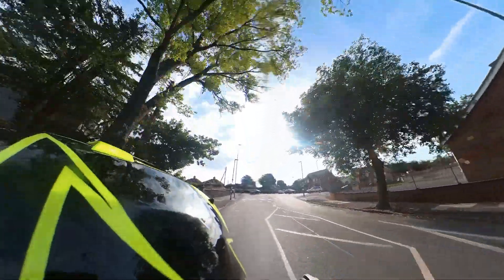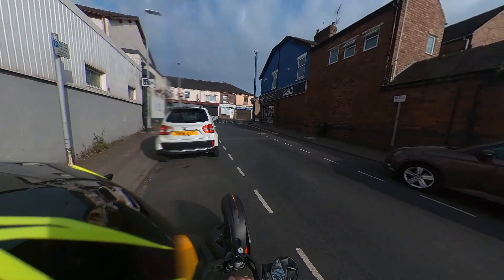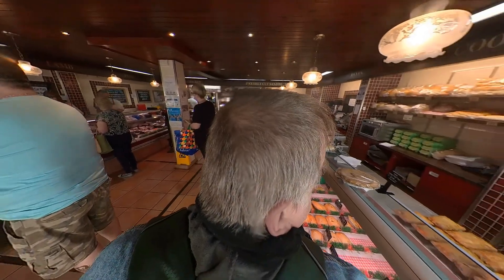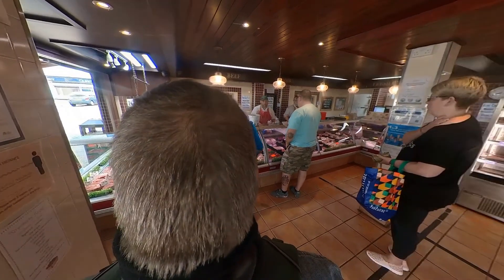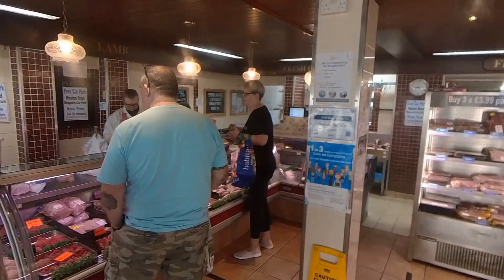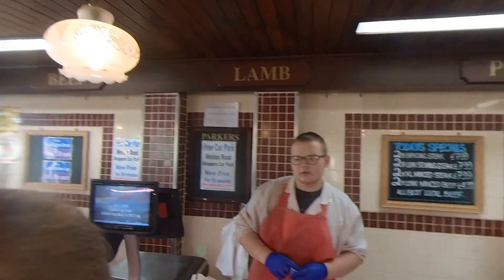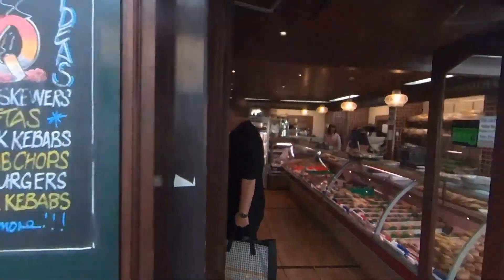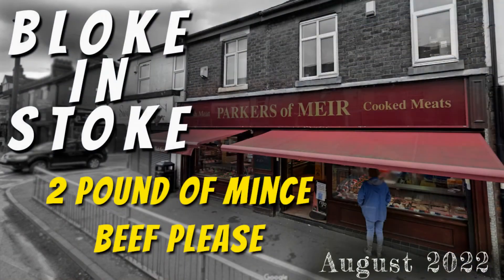Parker's Butchers, Weston Road, Meir, Stoke-on-Trent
Another episode in my short, and somewhat intermittent, series showing off the best of the local traders and produce to be found in and around the city of Stoke-on-Trent.

Today, it's the turn of Parker's Butchers, Weston Road, Meir, Stoke-on-Trent.

My thoughts :

For many years now, I've been far from convinced by the current prevailing world view that globalisation and overly dominant corporations are always beneficial to the average man in the street. By all accounts we, as a society, are heading for tough times with the cost of living crisis, inflated fuel prices, war in Europe, the list goes on.

It's even more vital today that we continue to support our local economy. Once your local butcher, baker and candlestick maker is pushed out of the economy by the big boys, we are all the poorer for it.

What happens when another container ship gets stuck in the canal or the next war breaks out denying us of wheat, flour, gas... water?

If we fail to continue to support our local trades, they won't be there to take up the slack and provide the vital life giving supplies we need to exist.